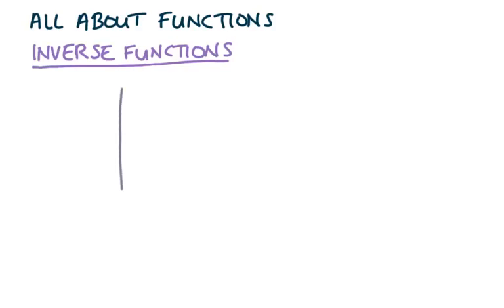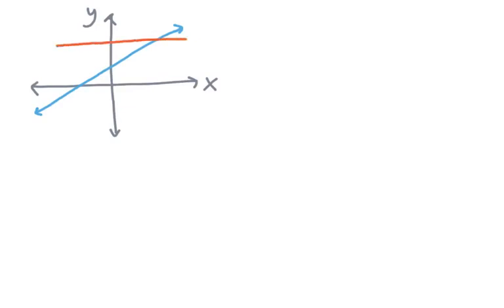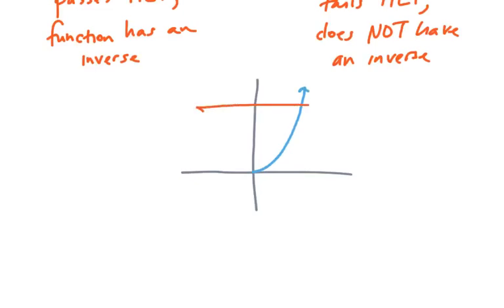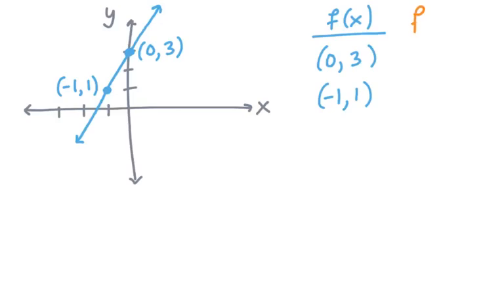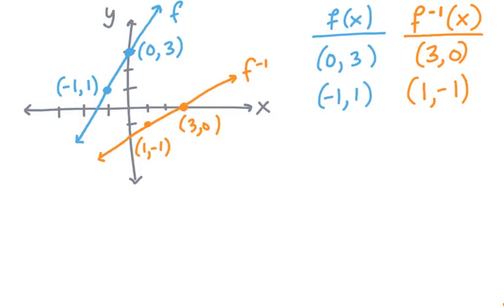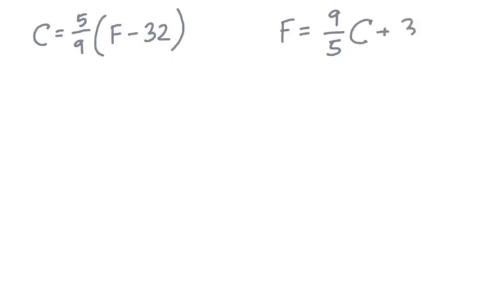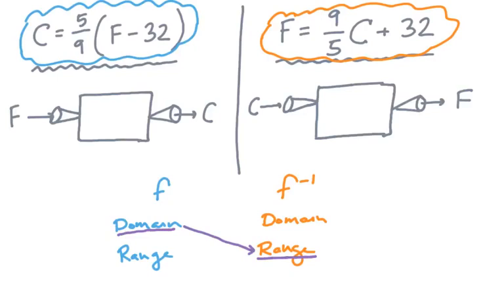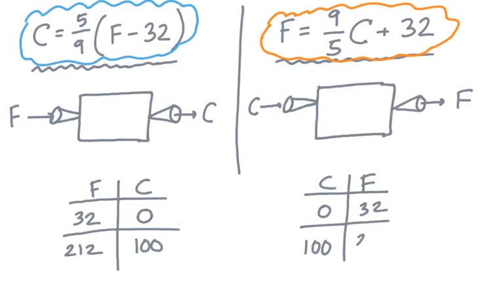Intro to Inverse Functions